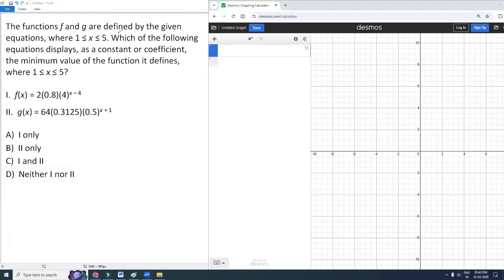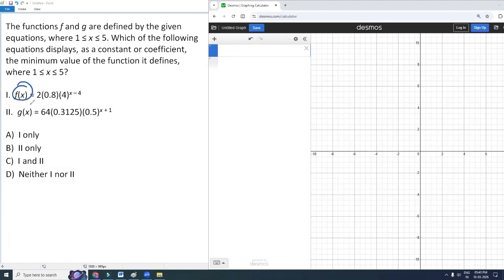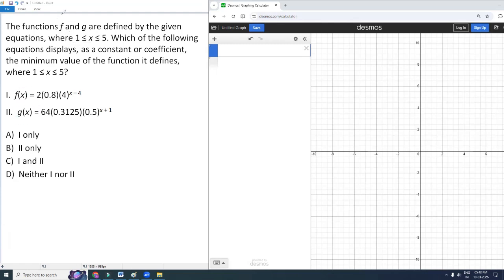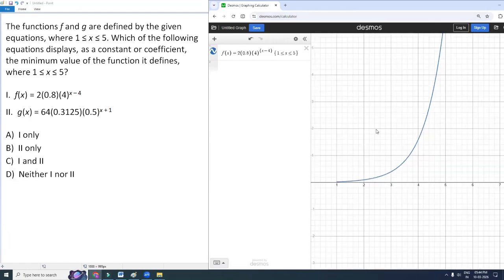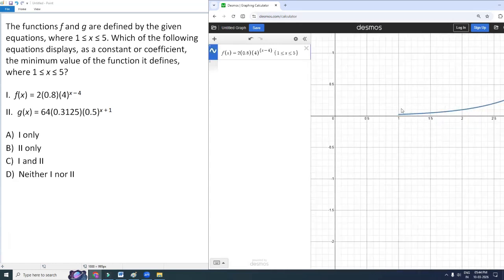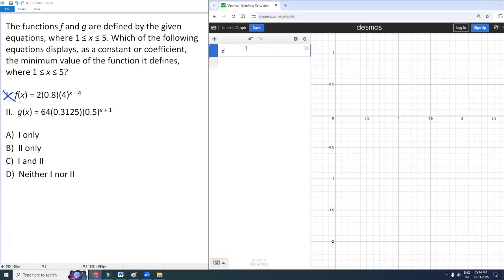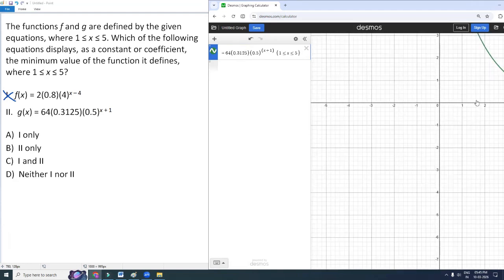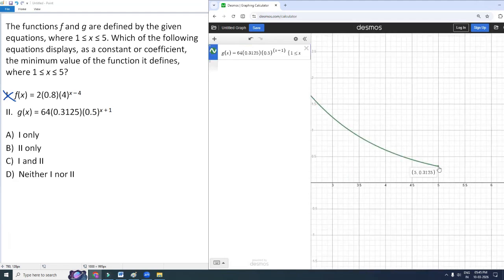Solving Exponential Functions in Minutes with Desmos the SAT Math GameChanger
The functions f and g are defined by the given equations, where 1 ≤ x ≤ 5. Which of the following equations displays, as a constant or coefficient, the minimum value of the function it defines, where 1 ≤ x ≤ 5?

I.  f(x) = 2(0.8)(4)^x–4
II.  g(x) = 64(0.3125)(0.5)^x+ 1